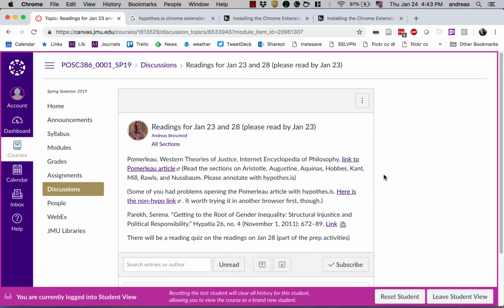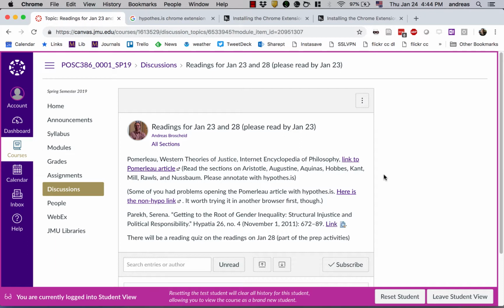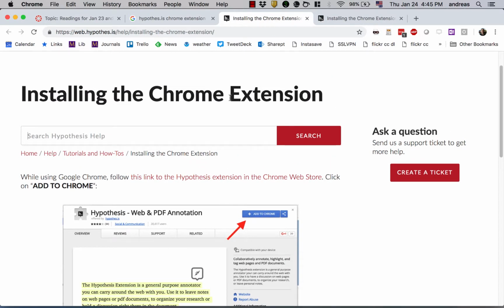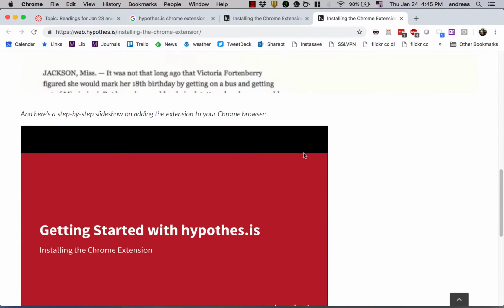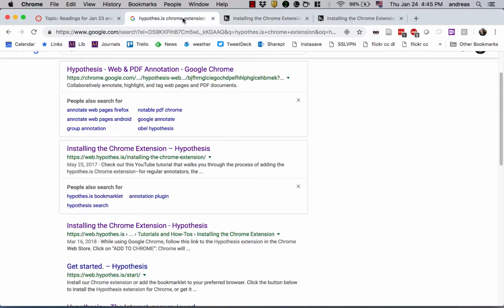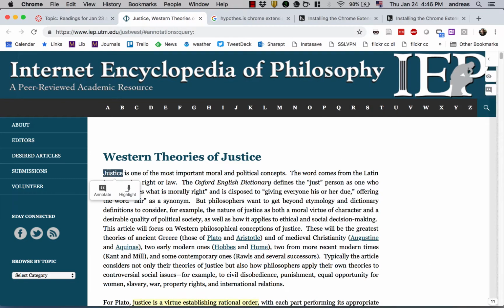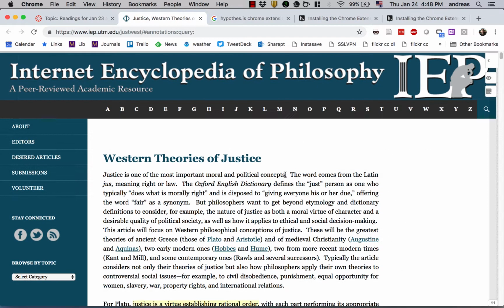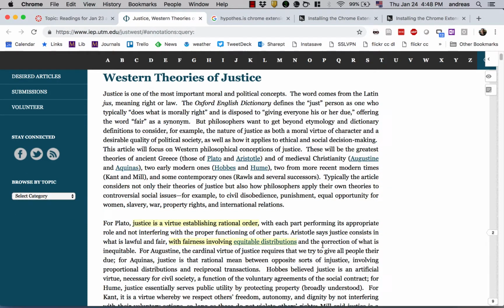Some tips on using hypothes.is